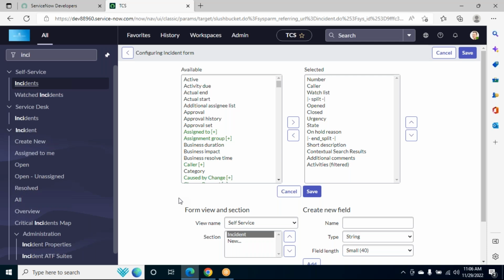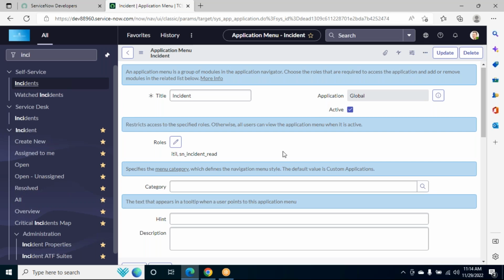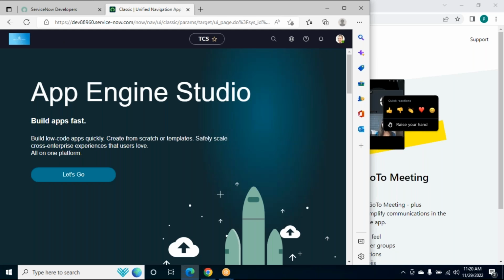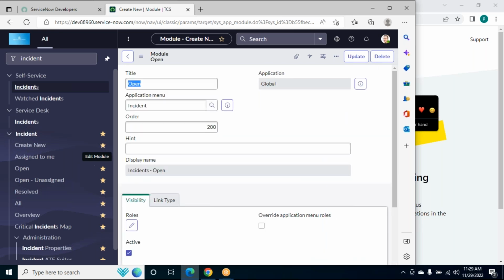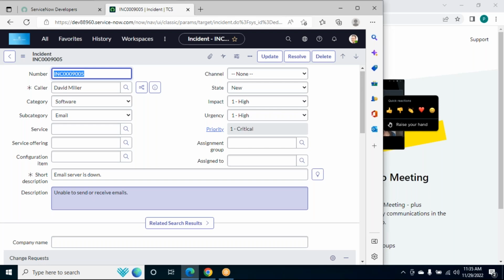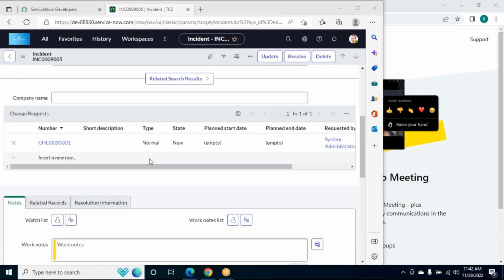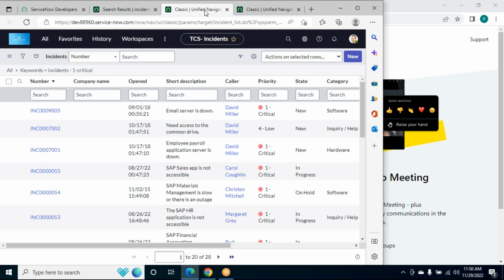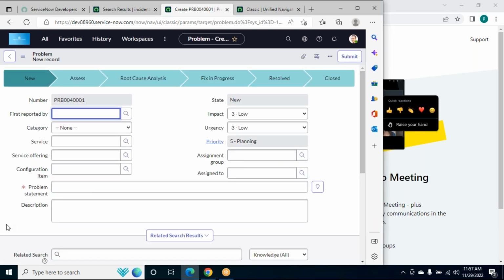Servicenow Business Analyst class2. SNOW BA jobs training's placement tech help 91-9618548707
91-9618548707 Servicenow Business Analyst class2. SNOW BA jobs training's placement tech help.
service now all module we provide training's, jobs support.
interview help,
guidance